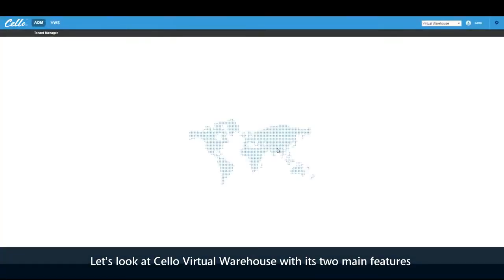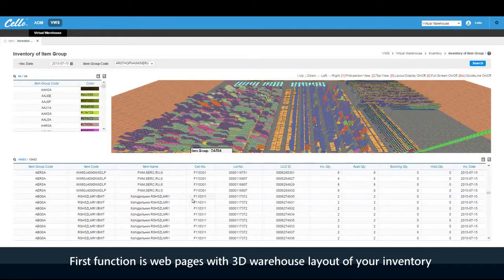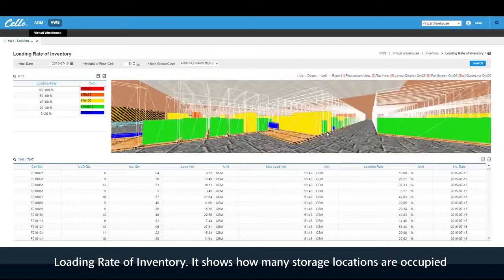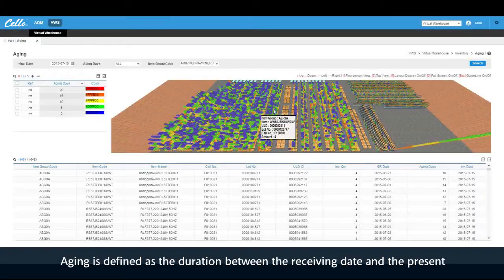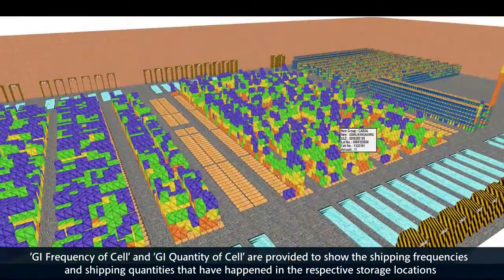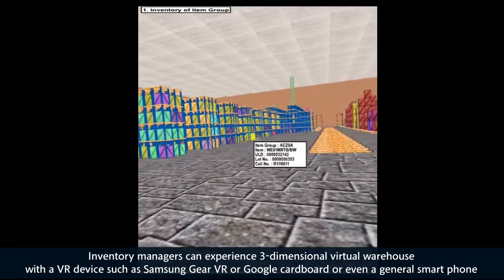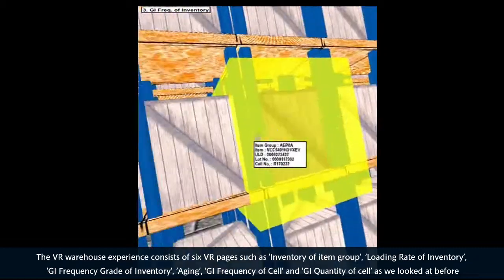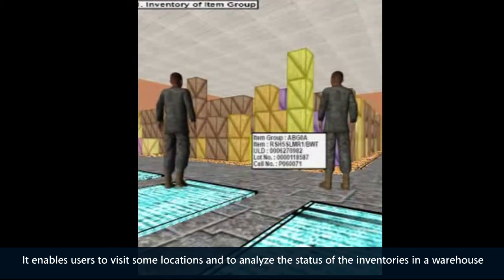Warehouse Management System with VR & 3D interface - Samsung Cello Virtual Warehouse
Samsung Cello Virtual Warehouse provides warehouse visibility like goods receipt, goods issue, inventory with chart, 3D, and VR interfacing legacy WMS or Cello WMS.